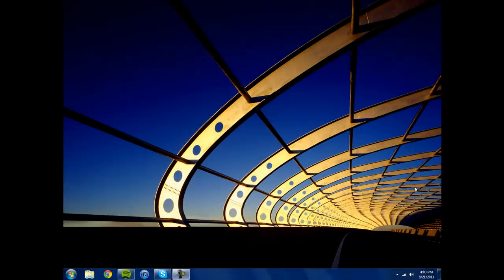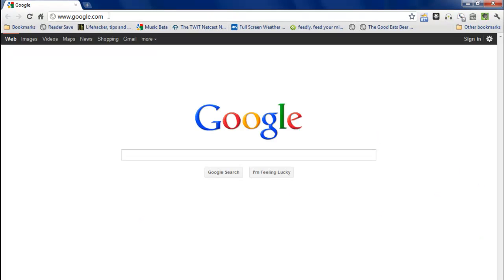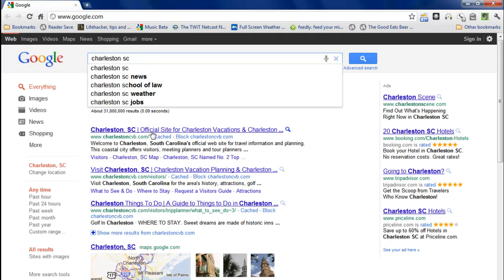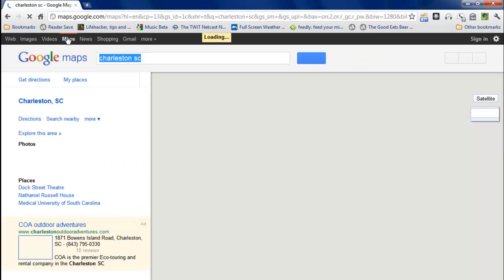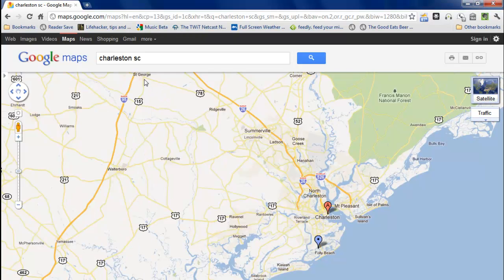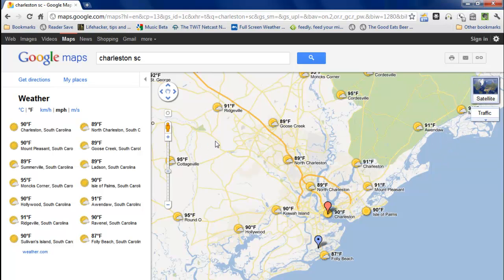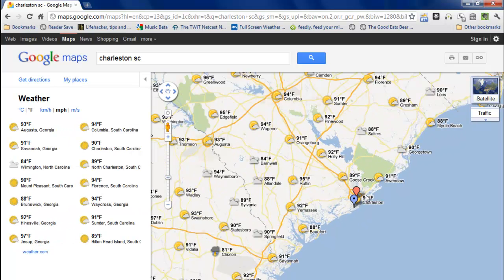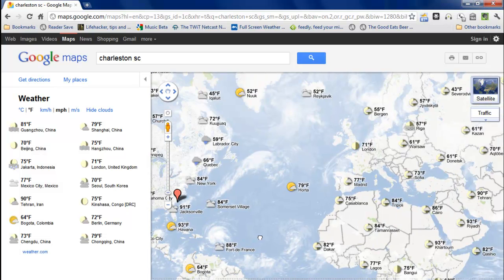Enable the weather in Google Maps using Google Weather Layer